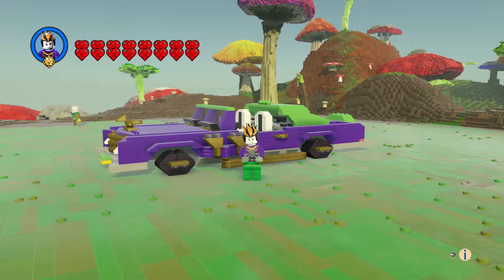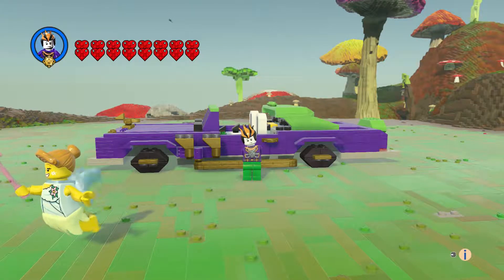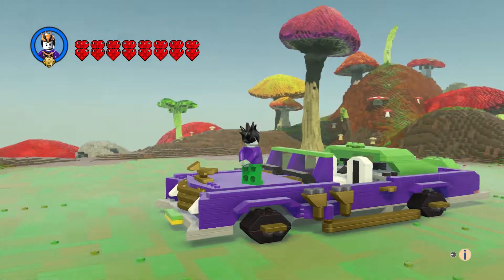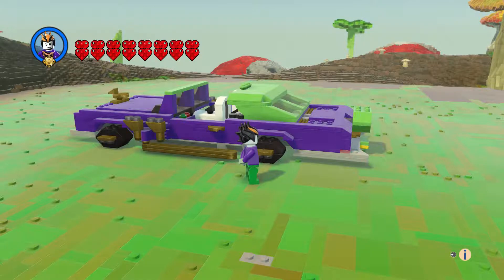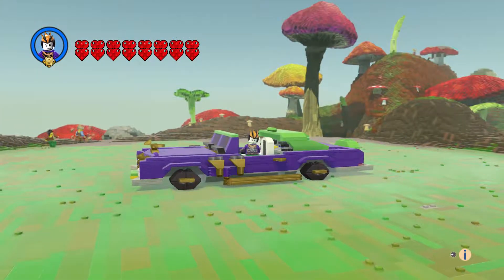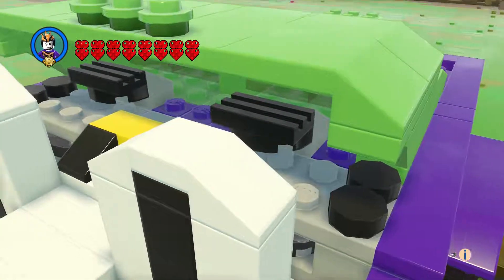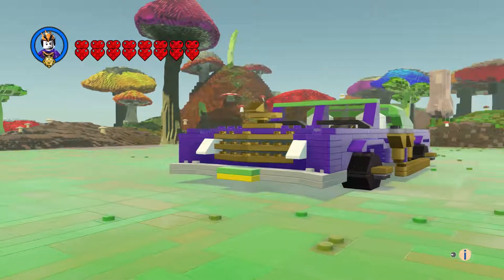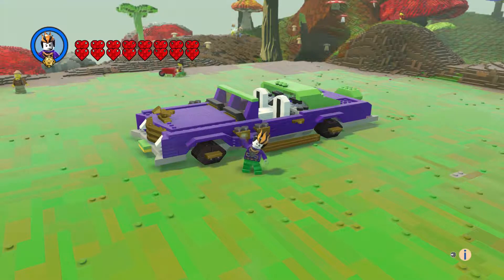Joker's Lowrider - Batman - Lego Worlds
Joker's Lowrider - Batman - Lego Worlds - Shark Duck75